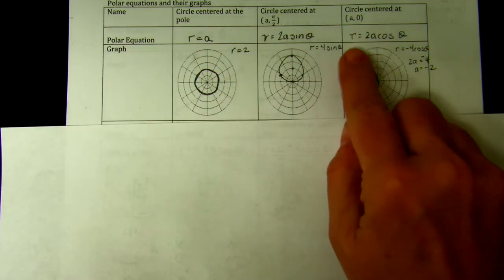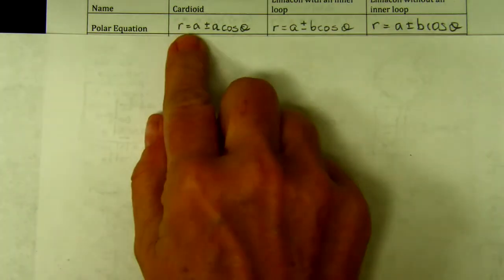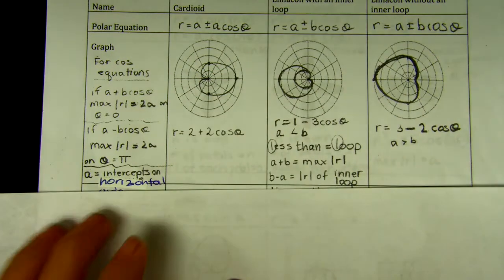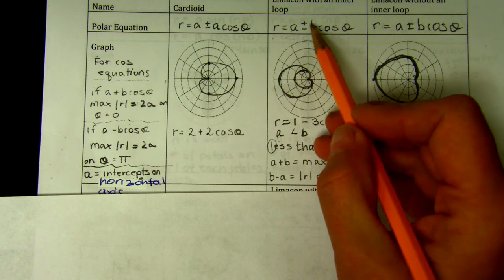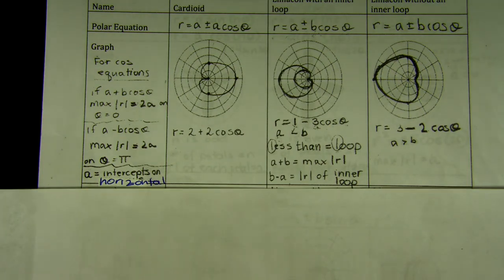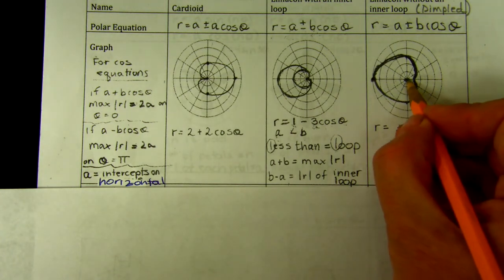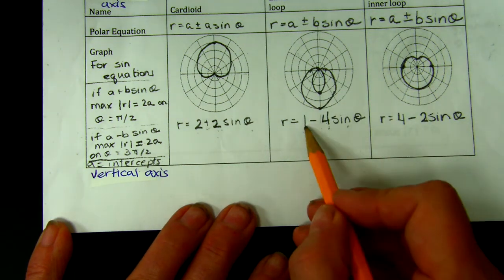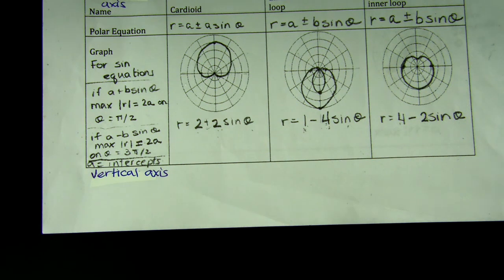Polar graphs circles, cardioids, limacon